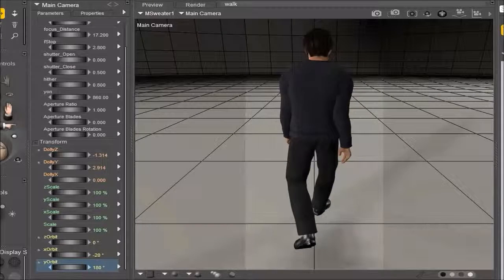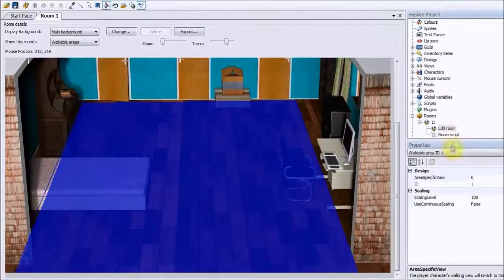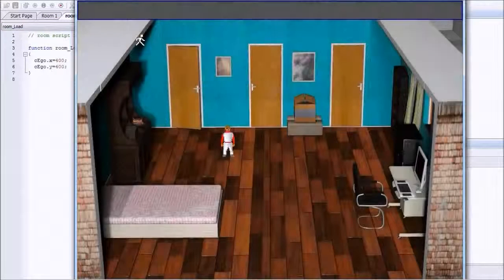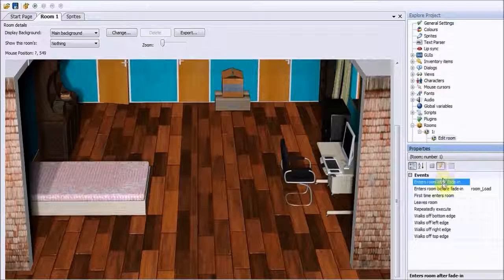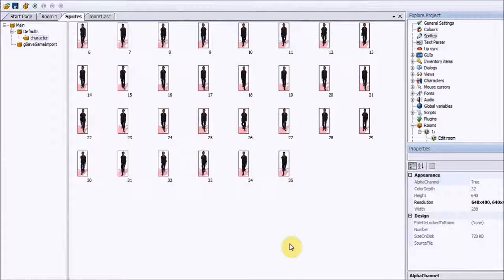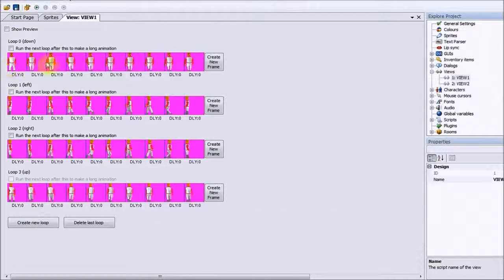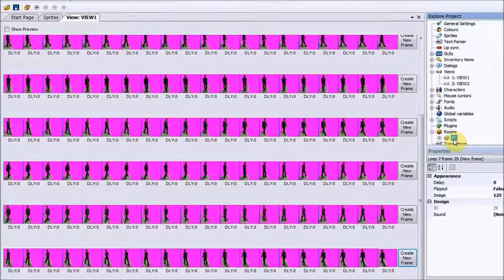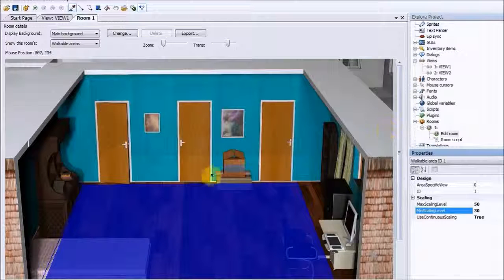Tutorial: Making a Point & click Adventure game using AGS(Adventure Game Studio) part 2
* pre-rendering character
* uploading sprites
* changing default character sprites
* setting walk-able area.
* scaling character.